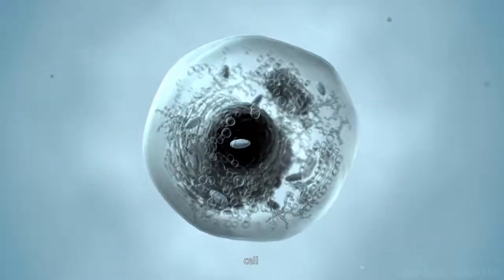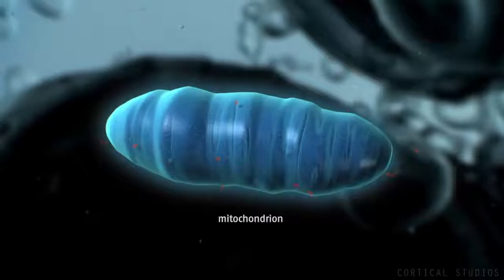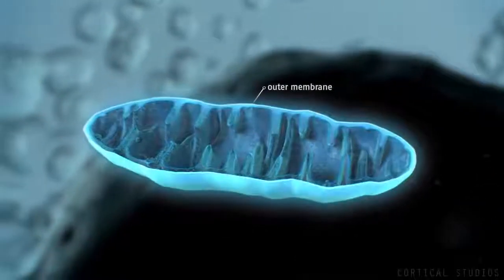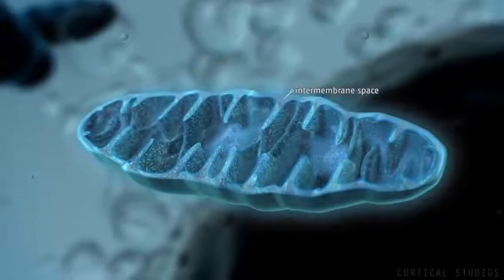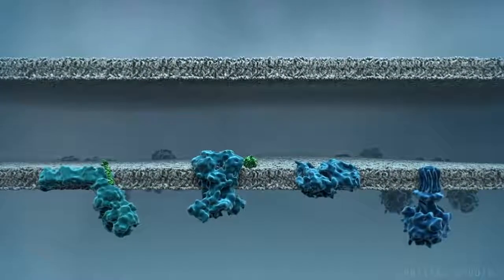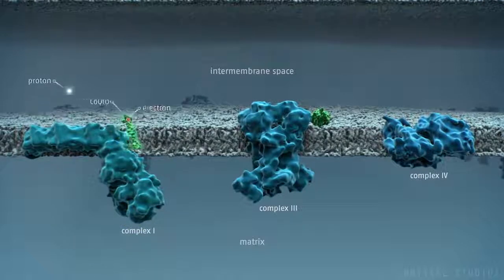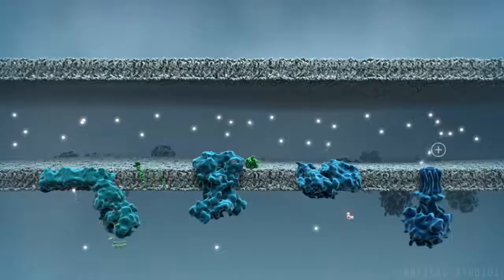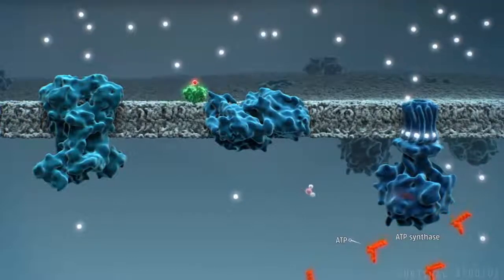كيف تنتج الميتوكوندريا الطاقة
الميتوكوندريا أو المُتَقَدِّرَة أو المصورات الحيوية أو الحُبَيبَات الخَيطِيَّة, هي عضيات دقيقة توجد داخل سيتوبلازم الخلايا الحيوانية والنباتية.
طولها يبلغ بضع ميكرومترات وعرضها يتراوح من 0.5 ميكرومتر إلى 1 ميكرومتر، يحيط بها غشاءان متراكبان، وأحدهما خارجي والآخر داخلي.
هي مسؤولة عن توليد الطاقة داخل الخلية.